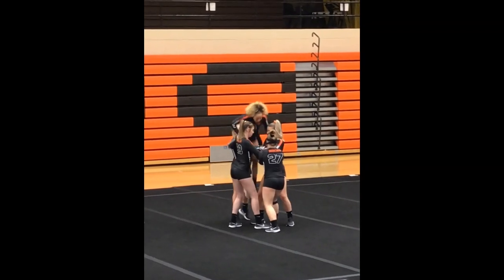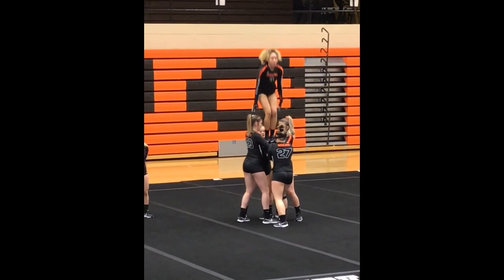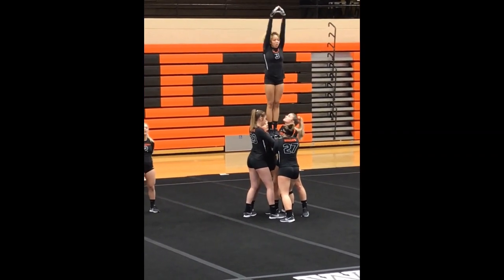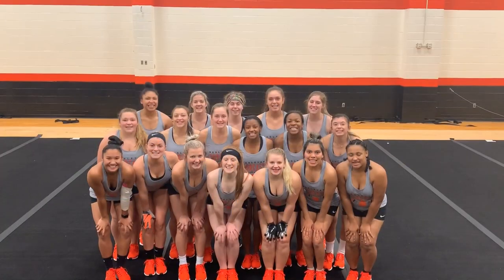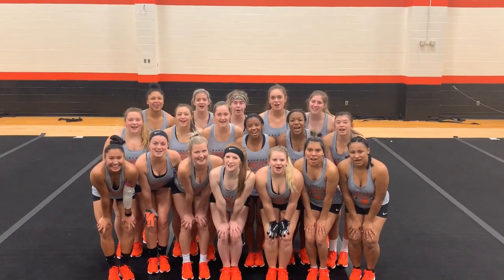Episode 14: A&T Skill Short - Toss - Loading the Top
West Virginia Wesleyan College skill short demonstrating how to load the top in a Toss. For more information on West Virginia Wesleyan College